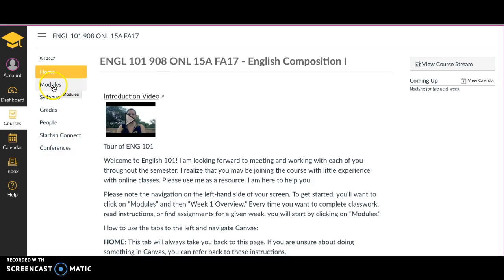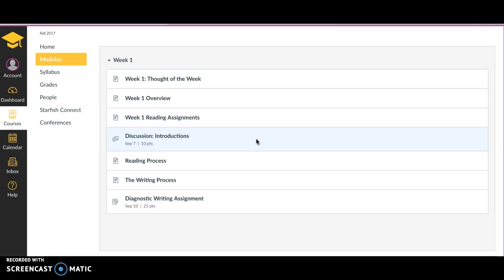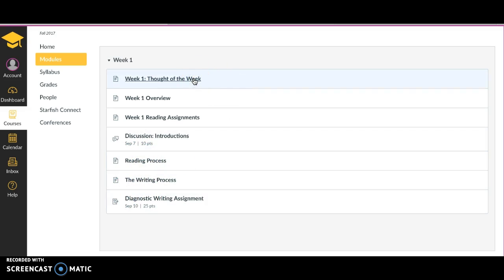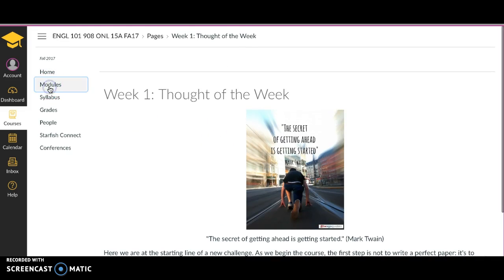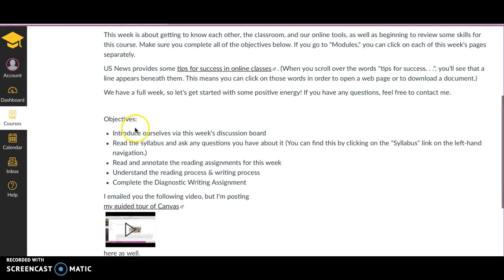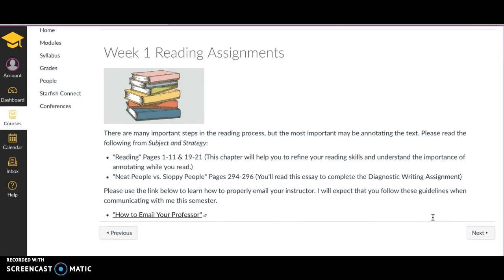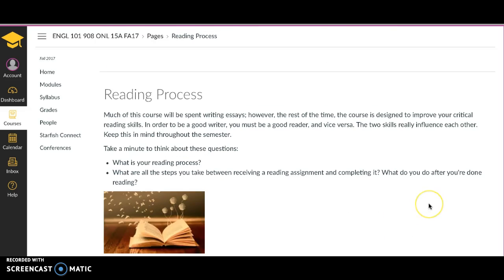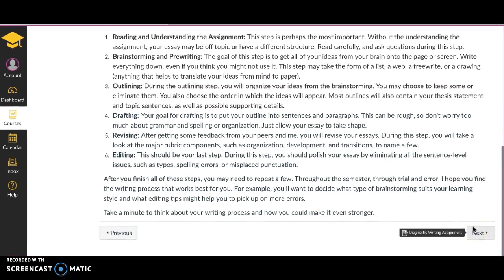ENG 101 Course Tour ONL